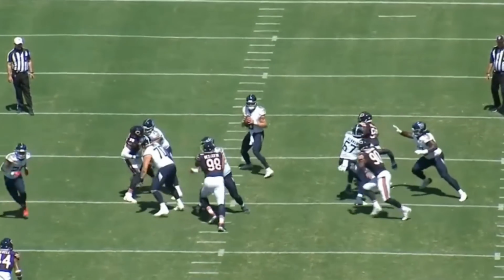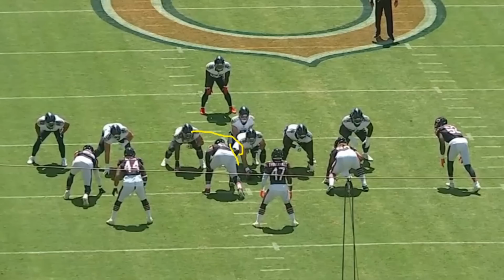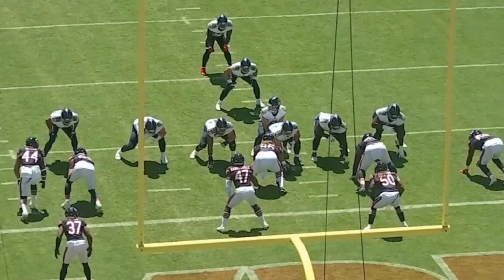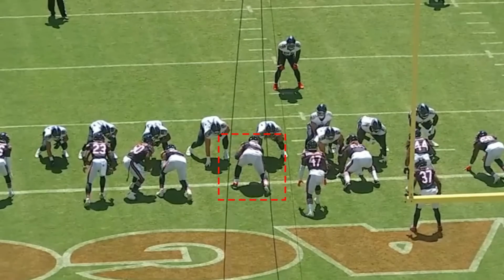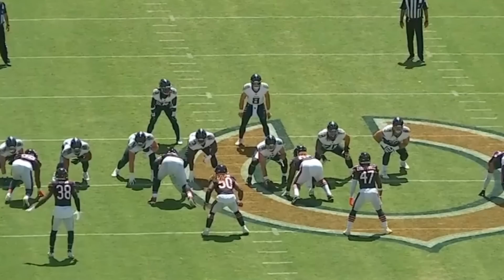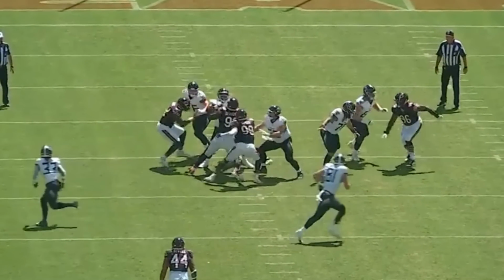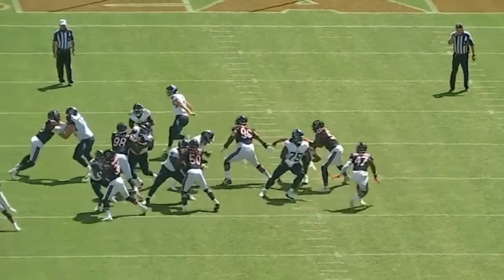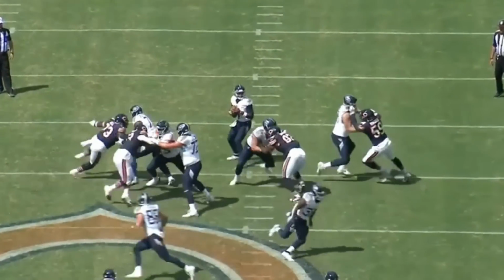How Bears Gervon Dexter and Zacch Pickens Showed MAJOR UPSIDE vs Titans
The Chicago Bears Drafted both Gervon Dexter and Zacch Pickens in the 2nd and 3rd rounds of the 2023 NFL Draft. Today we are going to analyze their tapes.

 film Study highlights nfl tape 2022 nfl draft